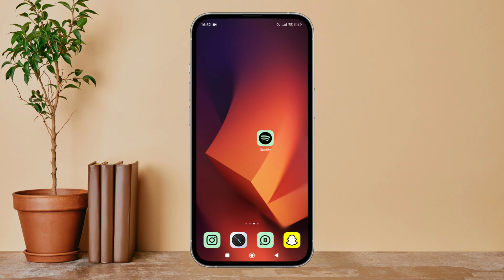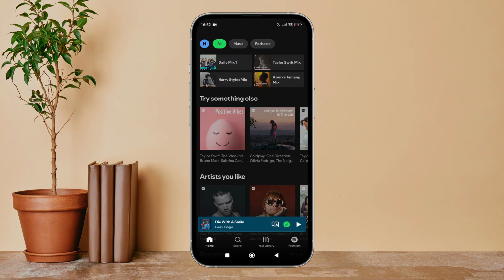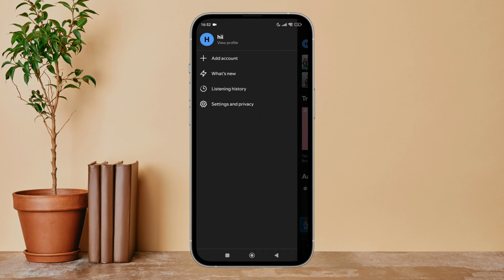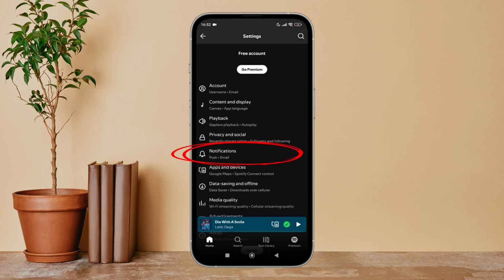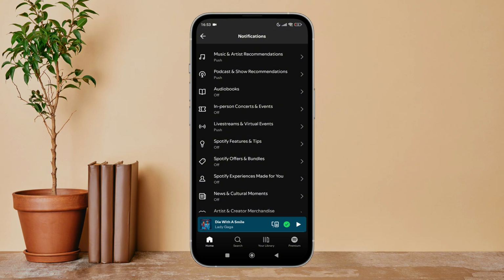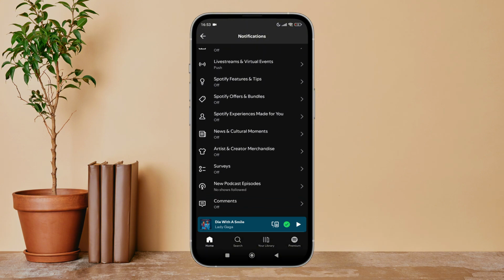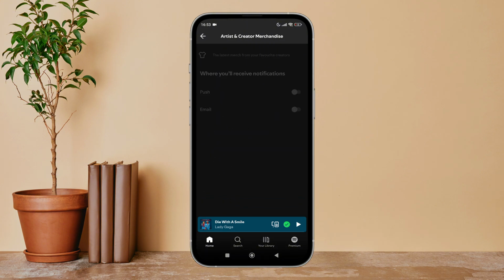Turn On Push Notifications Of Artists And Creator On Spotify. |Technologyglance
Stay updated with your favorite artists and creators by turning on push notifications for them on Spotify. In this guide, we'll show you how to enable notifications for the latest releases, events, and updates directly from the artists and creators you follow. Follow these simple steps to make sure you never miss out on new content!